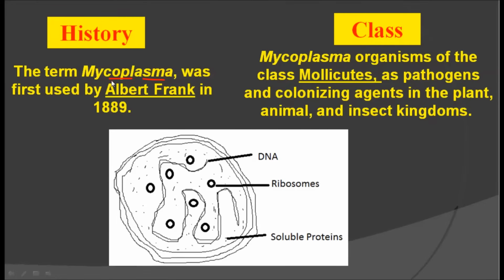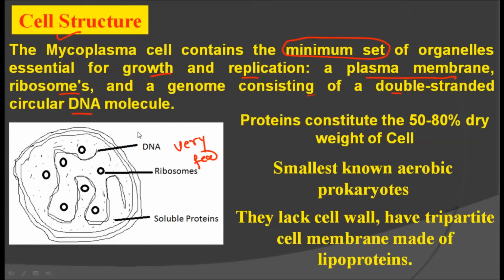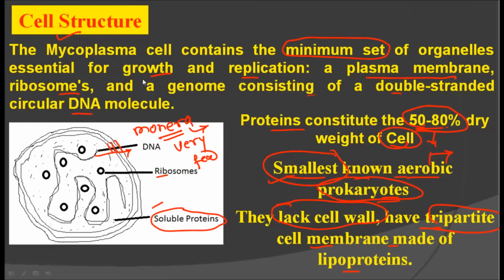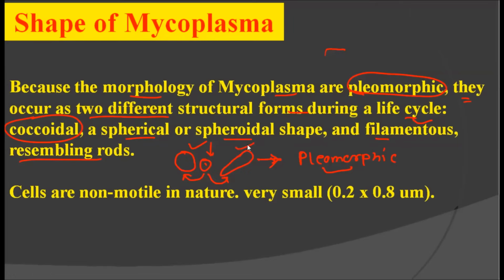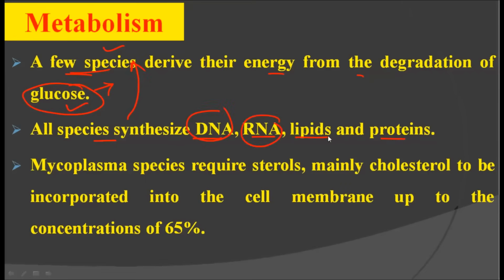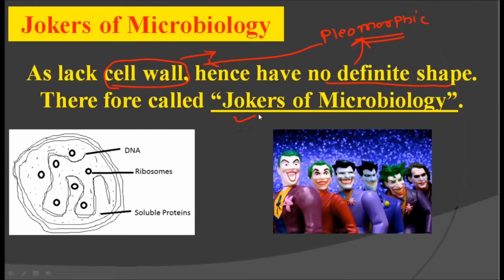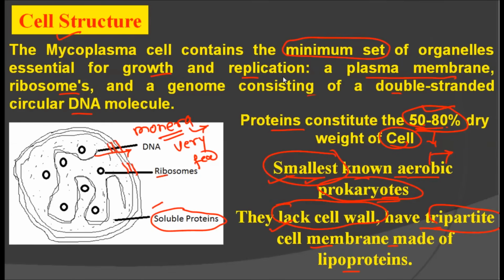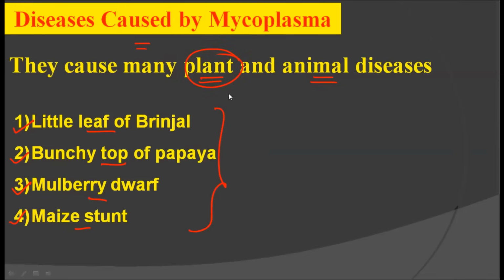Mycoplasma: Structure: Shape: Reproduction: Metabolism: Jokers of Microbiology: Botany Kaise Padhe?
Class: Mycoplasma organisms of the class Mollicutes, as pathogens and colonizing agents in the plant, animal, and insect kingdoms.
Cell Structure: The Mycoplasma cell contains the minimum set of organelles essential for growth and replication: a plasma membrane, ribosomes, and a genome consisting of a double-stranded circular DNA molecule. Proteins constitute the 50-80% dry weight of Cell. They are Smallest known aerobic prokaryotes. They lack cell wall; have tripartite cell membrane made of lipoproteins. As lack cell wall, hence have no definite shape. Therefore called “Jokers of Microbiology”.
Shape of Mycoplasma: Because the morphology of Mycoplasma are pleomorphic, they occur as two different structural forms during a life cycle: coccoidal, a spherical or spheroidal shape, and filamentous, resembling rods. Cells are non-motile in nature. They Very small in size (0.2 x 0.8 um).
Metabolism: A few species derive their energy from the degradation of glucose. All species synthesize DNA, RNA, lipids and proteins. Mycoplasma species require sterols, mainly cholesterol to be incorporated into the cell membrane up to the concentrations of 65%. Mycoplasma resistant to penicillin but can be killed by using streptomycin and erythromycin.
Reproduction: Asexual Reproduction is by means of Binary Fission and/or Budding.
 Diseases Caused by Mycoplasma
1) Little leaf of Brinjal
2) Bunchy top of papaya
3) Mulberry dwarf
4) Maize stunt

NEET (Biology) Examination

11th and 12th Biology Subject Examinations